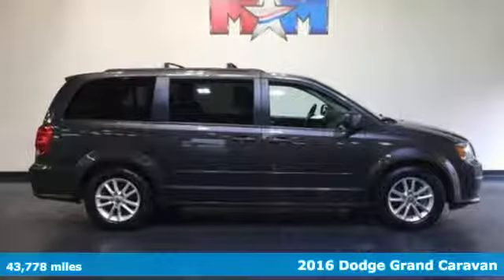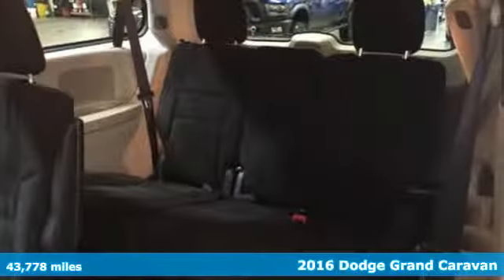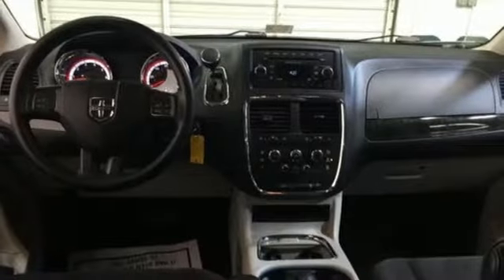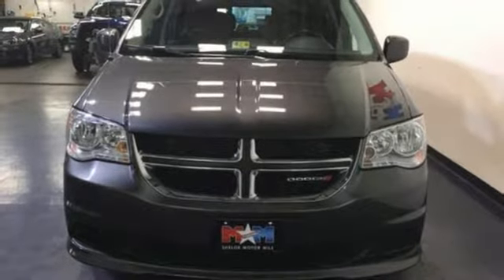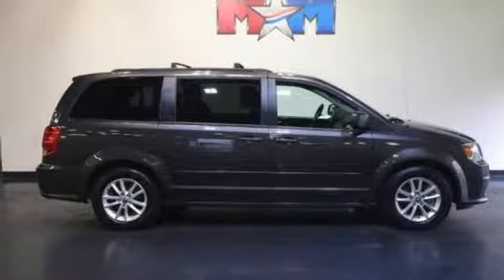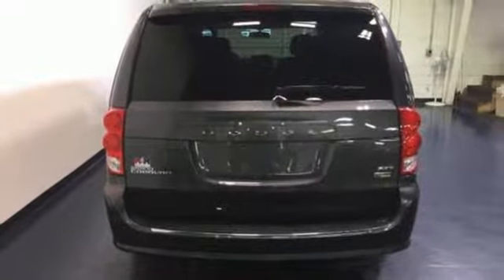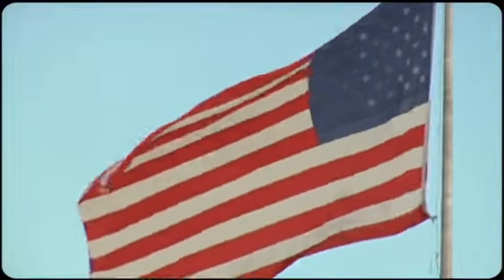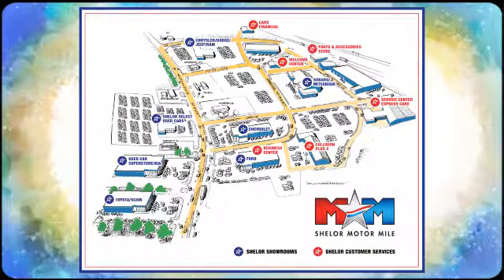Used 2016 Dodge Grand Caravan Christiansburg VA Blacksburg, VA B51715 - SOLD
Year: 2016
Make: Dodge
Model: Grand Caravan
Trim: 4dr Wgn SXT
Engine: 3.6L V6 Cylinder Engine
Transmission: AUTOMATIC
Color: Granite Crystal Metallic Clearcoat
Interior: Black
Mileage: 43778
Stock #: B51715
VIN: 2C4RDGCGXGR352631
REDUCED FROM $18,989!, EPA 25 MPG Hwy/17 MPG City! Nice. 3rd Row Seat, Flex Fuel, iPod/MP3 Input, CD Player, Power Fourth Passenger Door, Dual Zone A/C, Rear Air, SIRIUS SATELLITE RADIO, POWER 8-WAY DRIVER SEAT, Alloy Wheels CLICK ME!br /br /KEY FEATURES INCLUDEbr /Third Row Seat, Quad Bucket Seats, Power Liftgate, Rear Air, Flex Fuel, iPod/MP3 Input, CD Player, Aluminum Wheels, Dual Zone A/C, Power Fourth Passenger Door. Dodge SXT with Granite Crystal Metallic Clearcoat exterior and Black interior features a V6 Cylinder Engine with 283 HP at 6400 RPM*. New Tires. br /br /EXPERTS ARE SAYINGbr /KBB.com explains The 283-horsepower V6 and 6-speed automatic deliver world-class acceleration and smoothness, and the brakes feel strong and competent.. Great Gas Mileage: 25 MPG Hwy. br /br /EXCELLENT VALUEbr /AutoCheck One Owner Was $18,989. br /br /WHO WE AREbr /At Shelor Motor Mile we have a price and payment to fit any budget. Our big selection means even bigger savings! Need extra spending money? Shelor wants your vehicle, and we're paying top dollar! br /br /Pricing analysis performed on 11/28/2017. Horsepower calculations based on trim engine configuration. Fuel economy calculations based on original manufacturer data for trim engine configuration. Please confirm the accuracy of the included equipment by calling us prior to purchase. br /